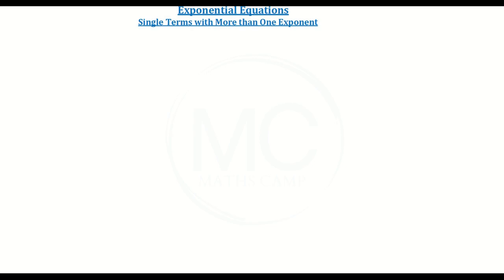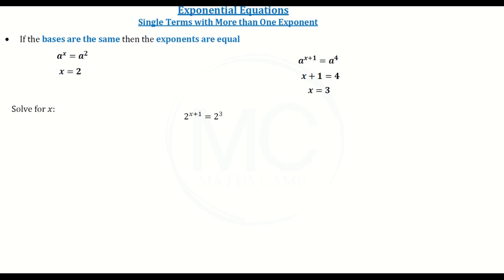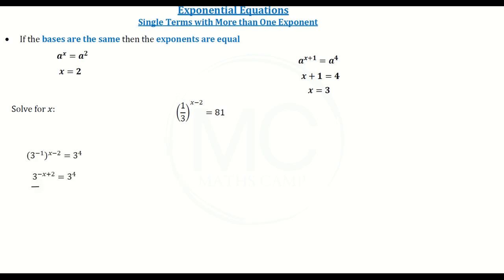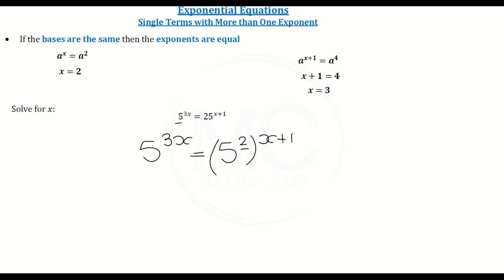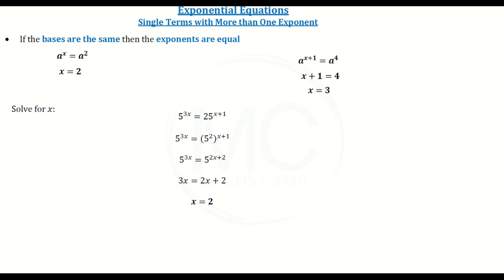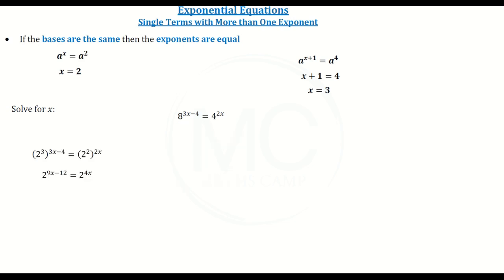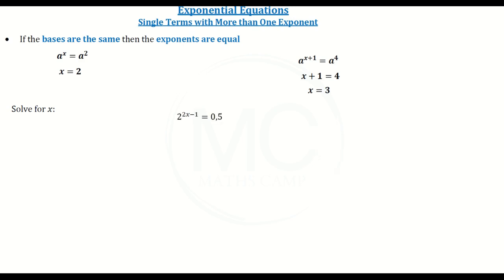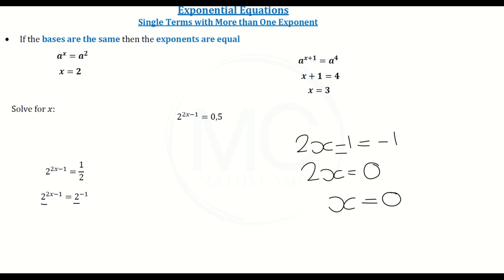Single Terms with More than One Exponent ALGEBRA-Grade 10